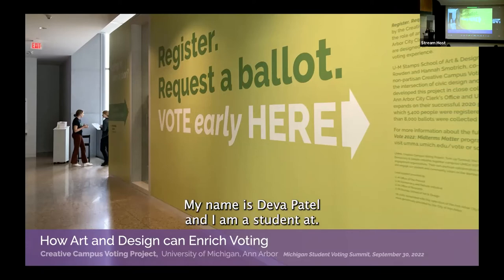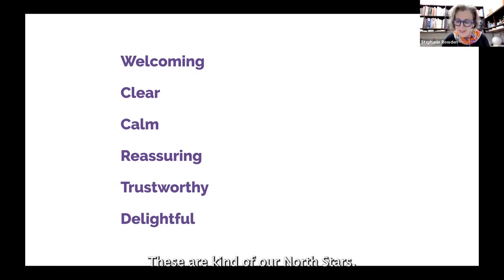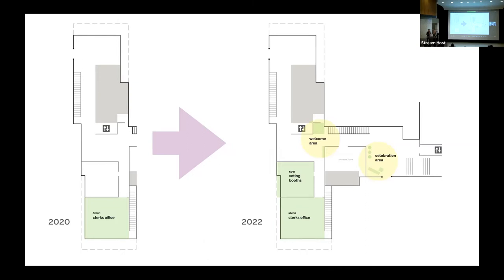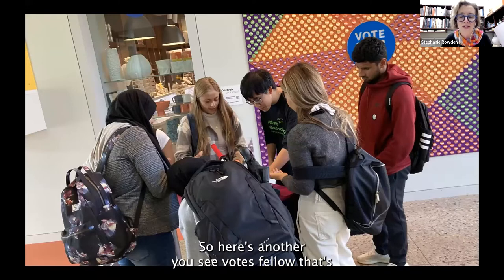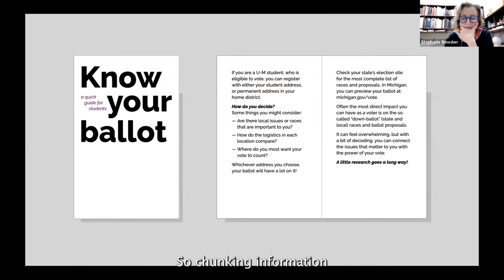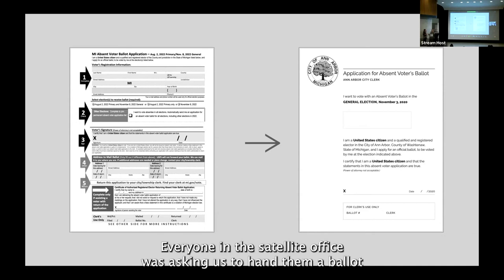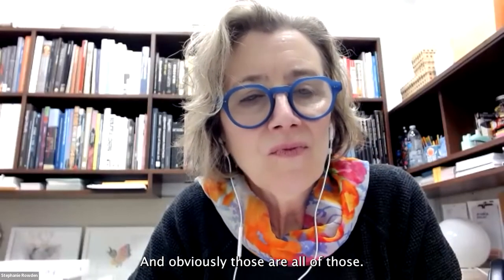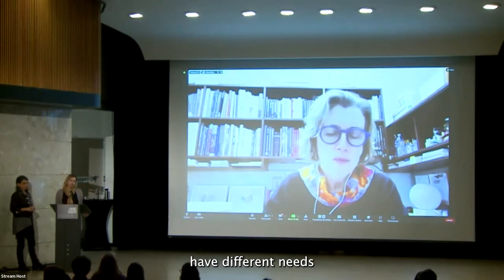Michigan Student Voting Summit 2022: How Art and Design Can Enrich Voting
The 5th annual Michigan Student Voting Summit, held at Michigan State University, featured workshops, panels, and a networking fair. We brought together student voting leaders from colleges and universities across Michigan to learn from each other, collaborate, and build a robust state-wide network to advance student voting participation in the long term.